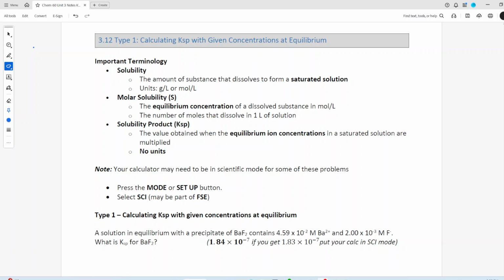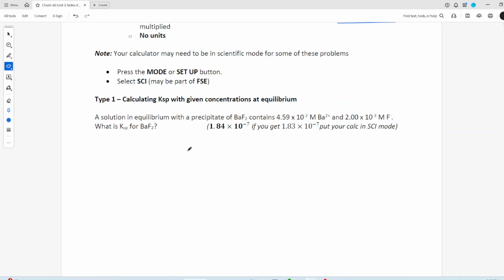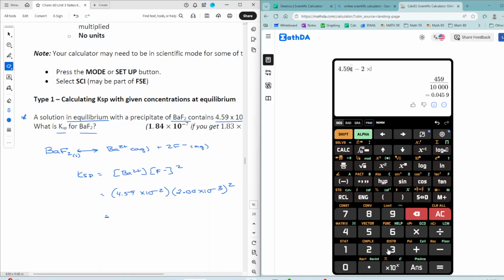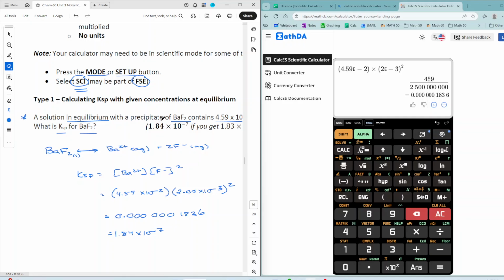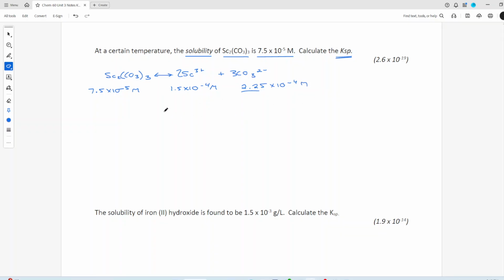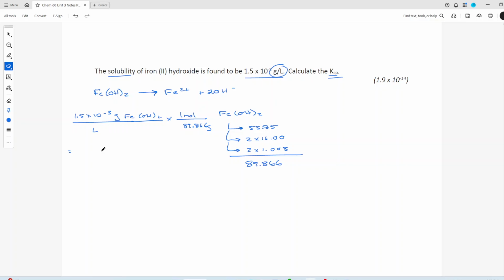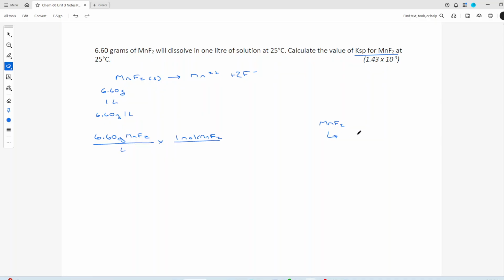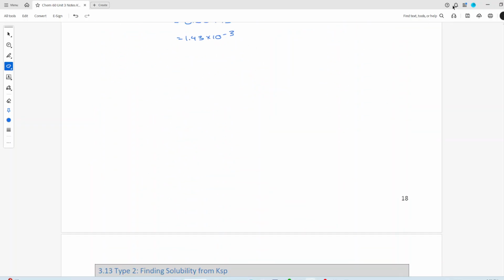3.12 Type 1 Calculating Ksp with Given Concentrations at Equilibrium